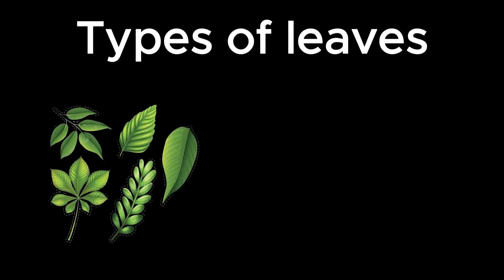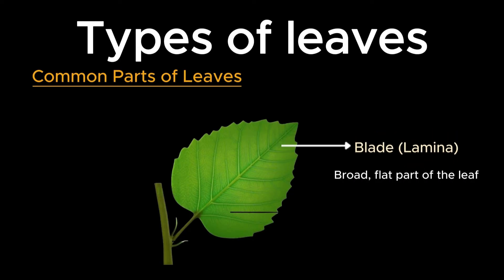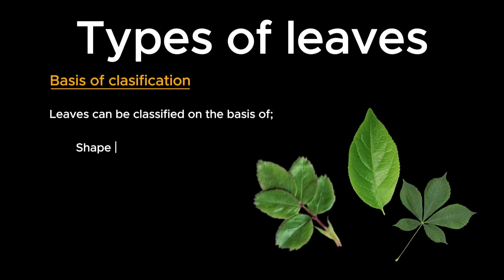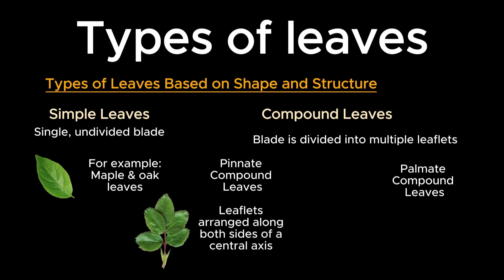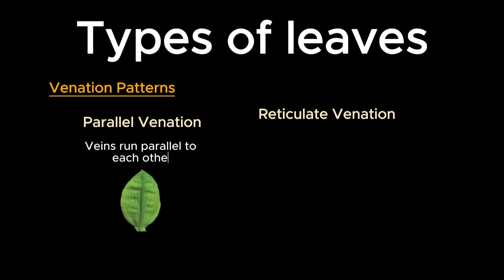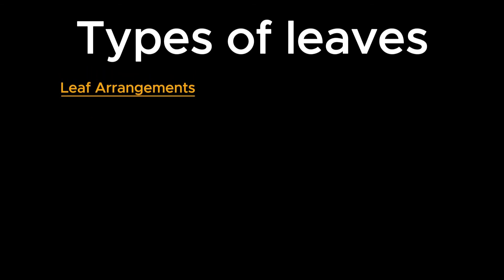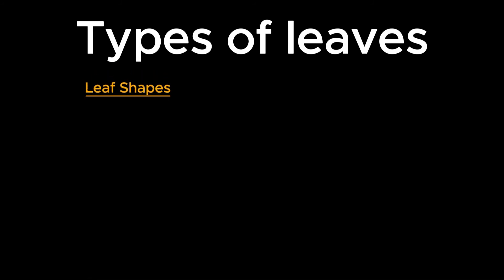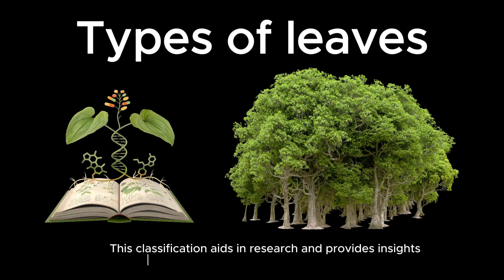Types of leaves| Leaf Classification| Morphology of flowering plant| class 11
In In this video, I have discussed types of leaves based on different charateristics, such as shapes, structure, venation, margins, arrangement

Thanks.